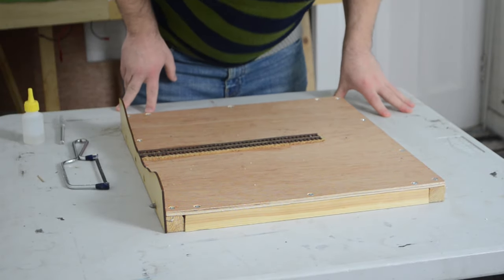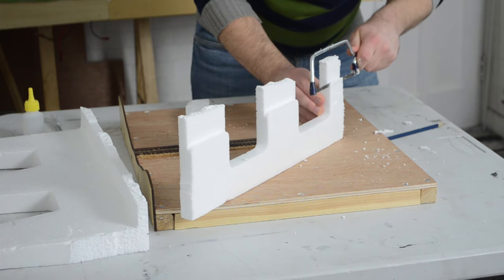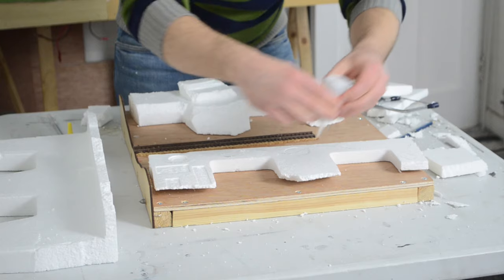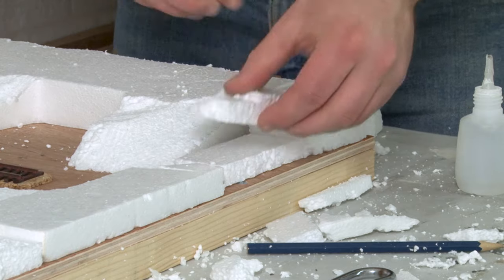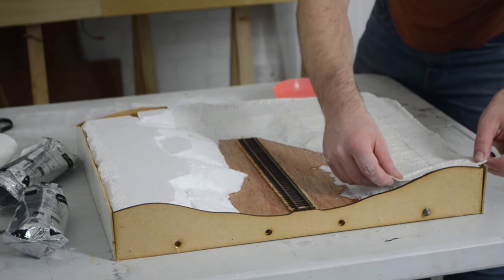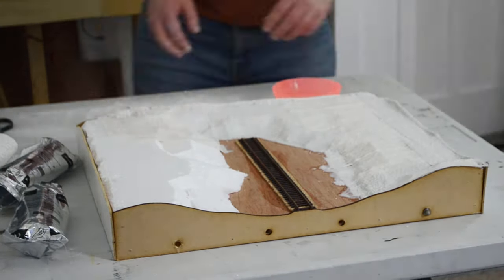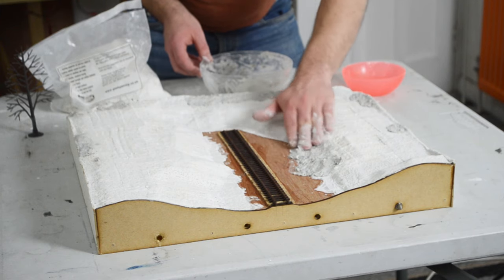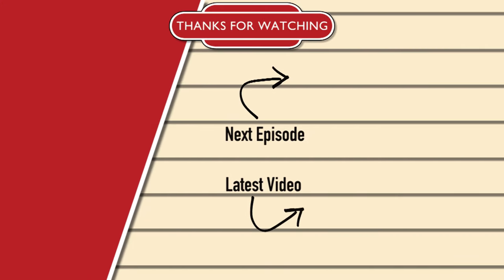How To Make Hills & Embankments - Model Railway Basics: Episode Four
Have you ever wondered how to make hill & embankments for your model railway? Well then this tutorial is for you!

Hi everyone, I'm back again with another episode of Model Railway Basics, the tutorial series where I walk you through all the basic skills you'll need to build your own model railway. In this episode we finally get to do some modelling as we set work on the landscaping. Adding hills and embankments to your model railway can really transform your layout as it makes the landscape so much more interesting to look at.

In this video I'll show you how I do it on my layout using recycled polystyrene, mod roc (or plaster bandage) and modelling compound/sculptamould. As always there are lots of different techniques out there and the way I demonstrate here is just one of many so feel free to make it your own and adapt it for your own uses.

Polystyrene - or save up any that comes as packaging!
Chicken Wire
Plaster Bandage/Mod Roc

Timestamps:
00:00 - Intro
00:55 - Shaping The Polystyrene
02:58 - Gluing Everything In Place
04:27 - Creating A Modroc Surface
06:57 - Filling In The Gaps